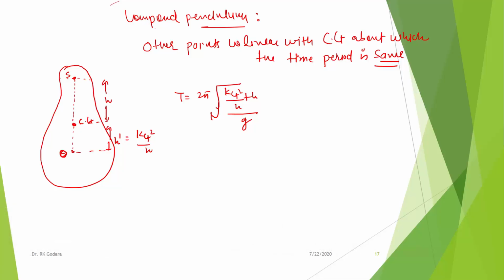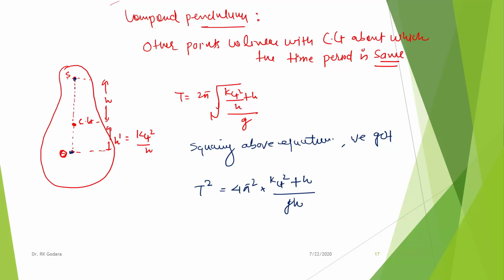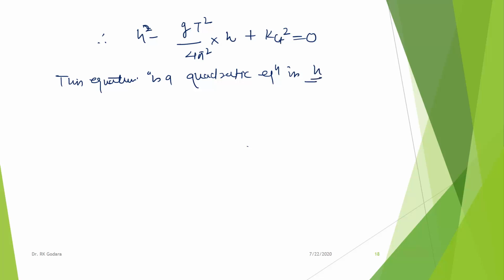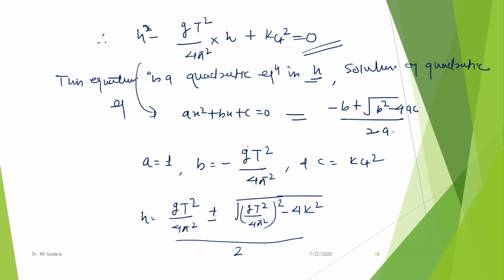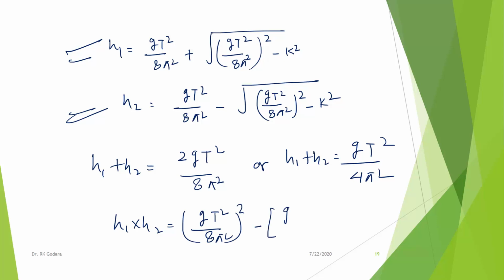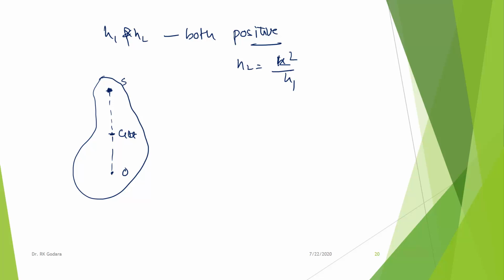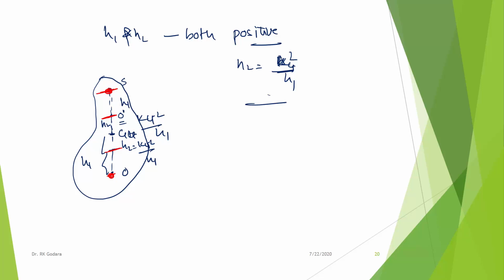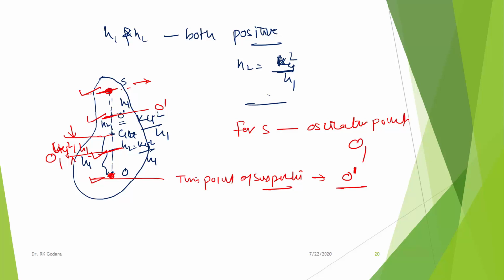Compound Pendulum: Four Co-linear Points about which Time Period is same | Part-2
In this lecture we obtained four co-liner points about which compound pendulum is having same time period.